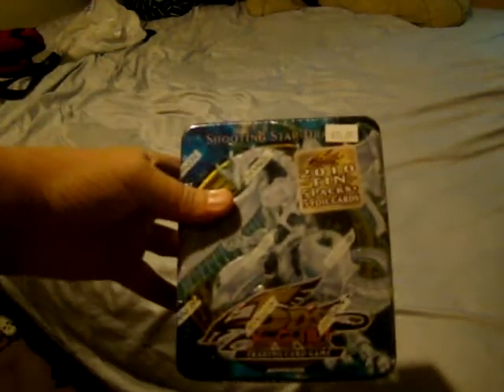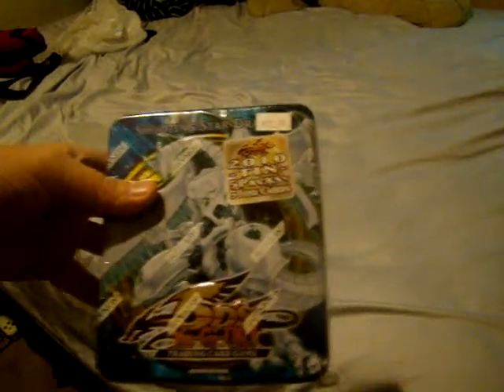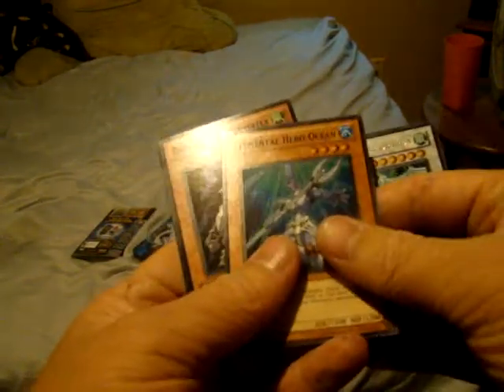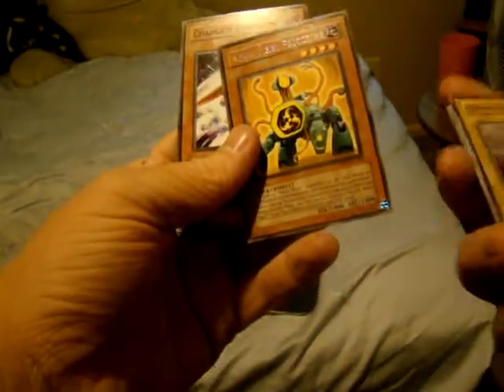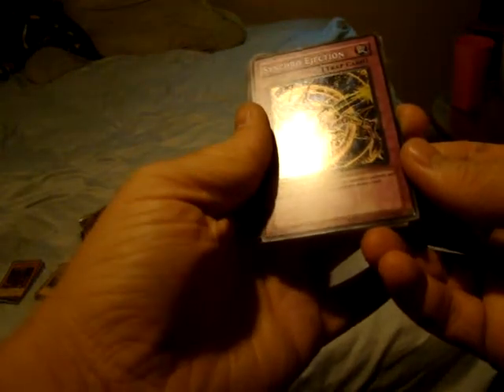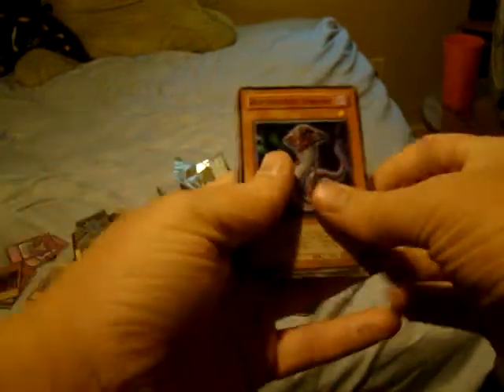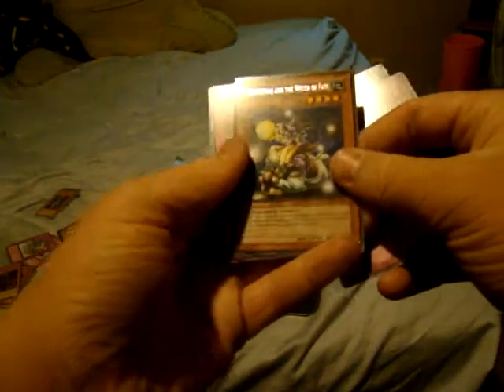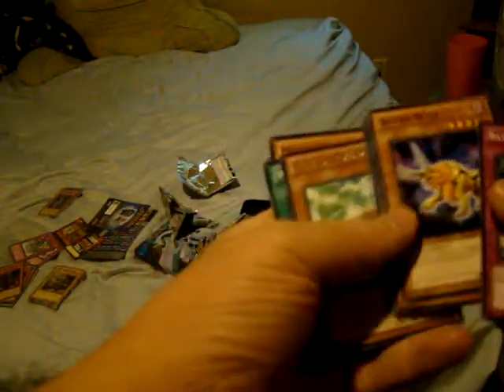Yu-gi-oh Shooting Star Dragon Tin Opening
its $20 you can find it at walmart if not at your local card stores